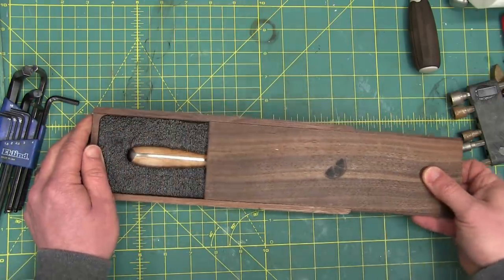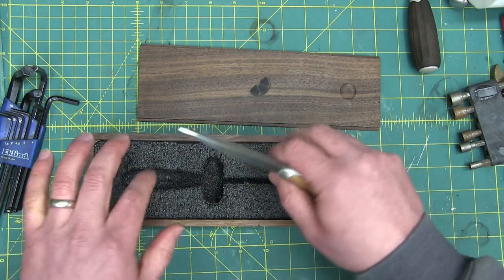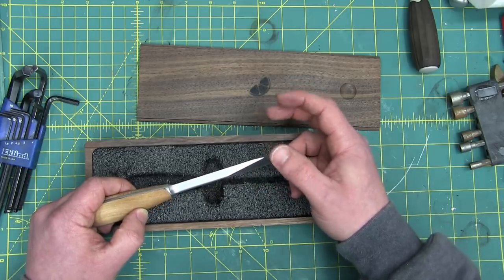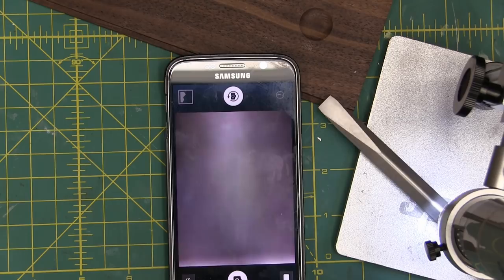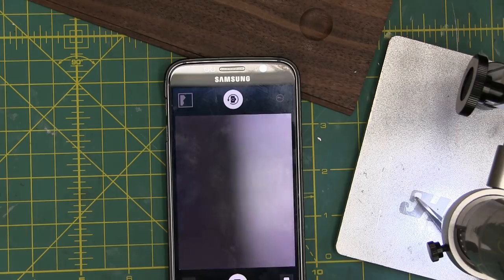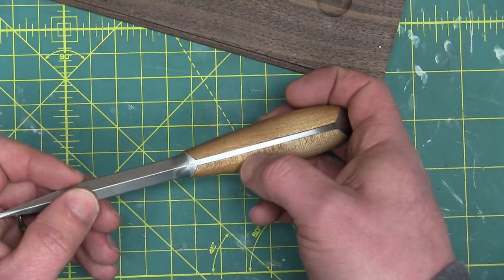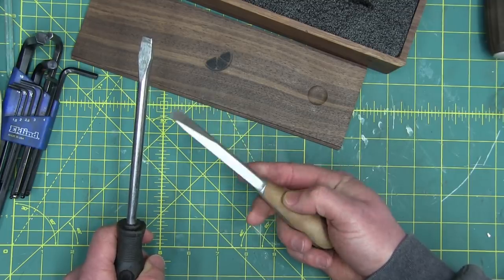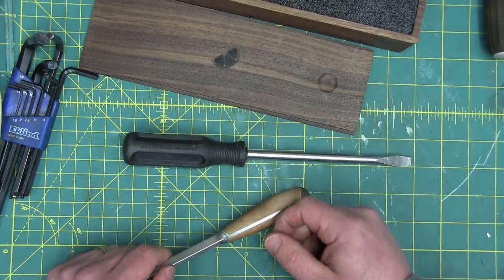Tool that doesn't exist? | MAKE IT!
The lowly flat blade screwdriver is the most common tool for diagnosing mechanical faults. I wanted a tool that doesn't exist. A stiff screwdriver for poking and prodding that fits in a pocket. It's not magnetic and won't cause carbon pick-up on stainless steel. It's titanium so it doesn't weigh you down climbing up and over all day.